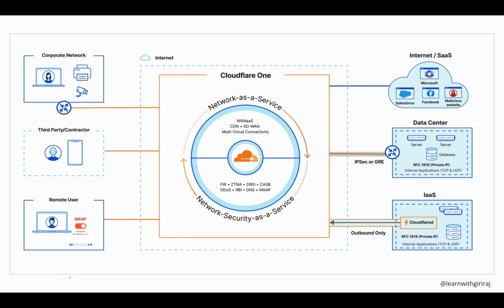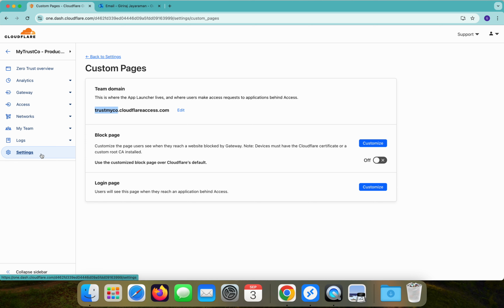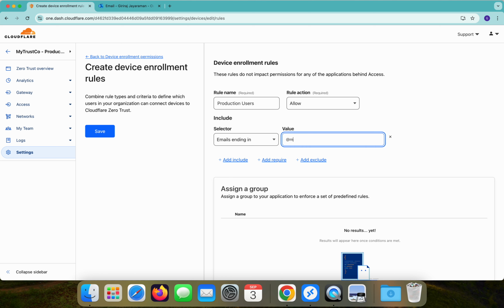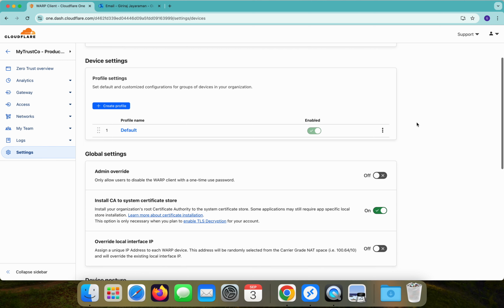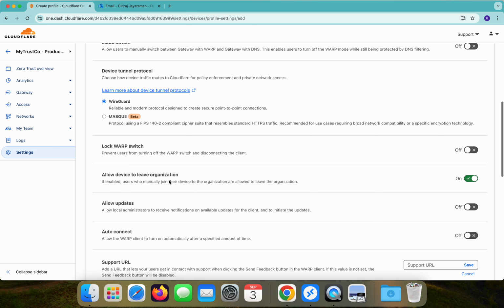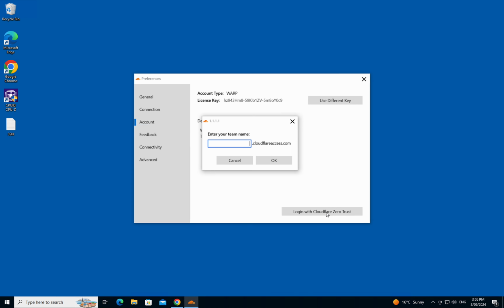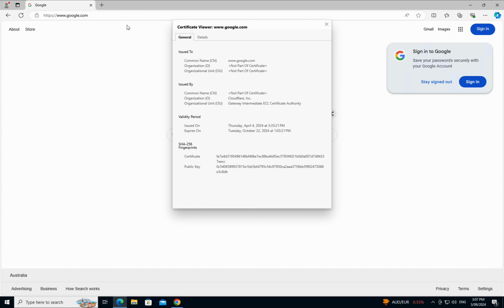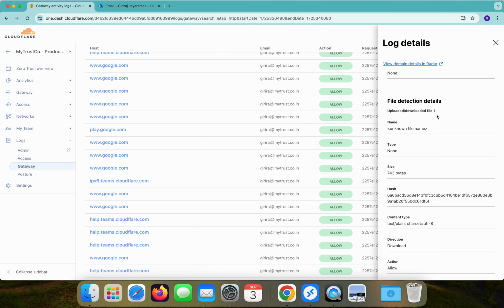Cloudflare One - Overview & Initial Configuration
In this video, we will learn about Cloudflare One and How to configure Cloudflare Zero Trust?